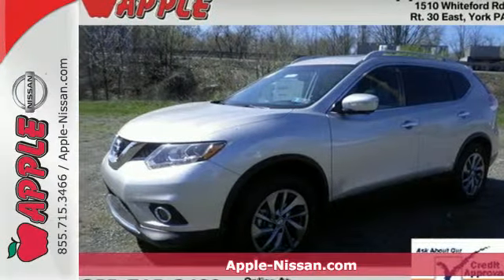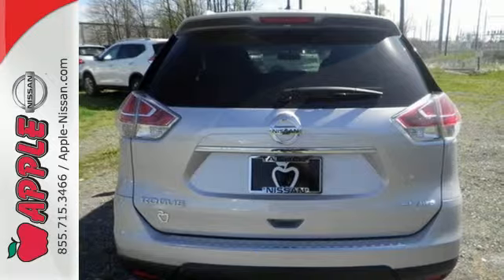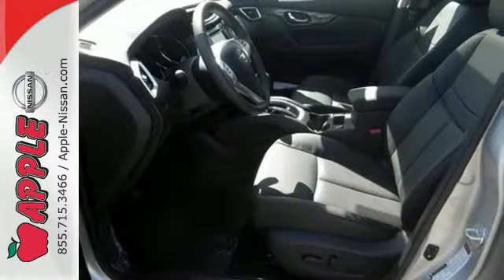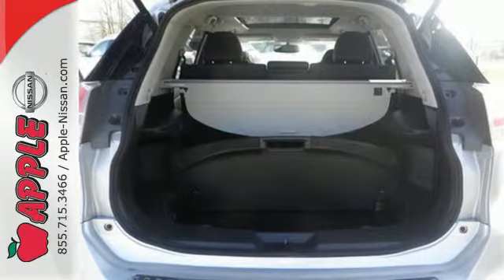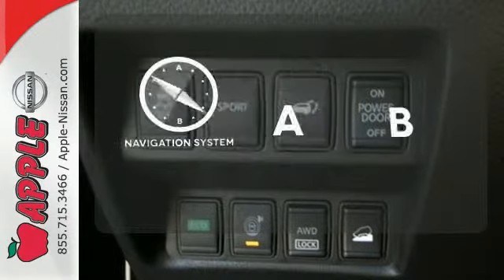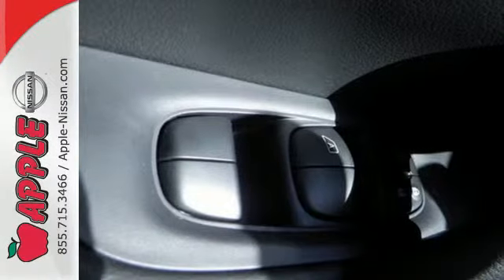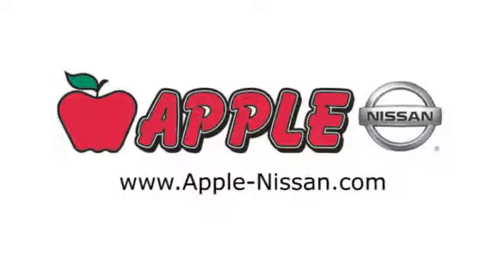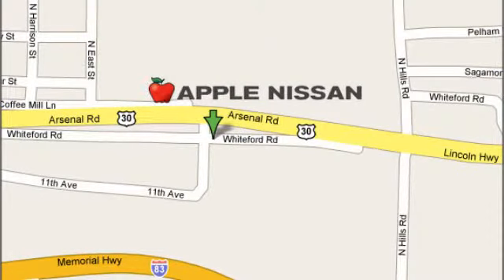2015 Nissan Rogue York PA Lancaster-Hanover, PA #24260 - SOLD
Year: 2015
Make: Nissan
Model: Rogue
Trim: SL
Engine: 2.5L 4 cyls
Transmission: CVT (Continuously Variable)
Color: Brilliant Silver
Interior: Charcoal
Stock #: 24260
VIN: 5N1AT2MV4FC844669
SL Premium Package (Blind Spot Warning Forward Collision Warning LED Headlights and Power Panoramic Moonroof) Rogue SL 4D Sport Utility CVT with Xtronic AWD Brilliant Silver Auto Dimming Inside Mirror Chrome Rear Bumper Protector Floor Mats & 2-PC Cargo Area Protector Retractable Cargo Cover and Splash Guards. We are a York PA New Nissan dealership focused on the best customer experience and offering value pricing on all New Nissan Cars trucks or SUV's. brbrIf you want an amazing deal on an amazing SUV that will not break your pocket book then take a look at this fuel-efficient 2015 Nissan Rogue. It is nicely equipped with features such as SL Premium Package (Blind Spot Warning Forward Collision Warning LED Headlights and Power Panoramic Moonroof) 4D Sport Utility Auto Dimming Inside Mirror AWD Brilliant Silver Chrome Rear Bumper Protector CVT with Xtronic Floor Mats & 2-PC Cargo Area Protector Retractable Cargo Cover Rogue SL and Splash Guards. Save your hard-earned cash for the fun stuff in life instead of flushing it down your gas tank every week. brbrOur goal is to make your car buying experience the best possible. Apple Nissan of York Pennsylvania is a virtual dealership offering a wide variety of new Nissan cars New trucks Nissan SUV's and many Special Nissan incentives. We are Conveniently located in York PA and proudly serve York PA Red Lion Lancaster Harrisburg Hanover Shrewsbury Mechanicsburg Manchester PA and Maryland areas. If you're looking to purchase your new dream car you've come to the right place. At Apple Nissan we pride ourselves on being the most reliable and trustworthy Nissan dealer around. Our inventory is filled with some of the sweetest Nissan's you've ever seen! Give us a call today and get the car you deserve. Toll Free (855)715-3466. Apple Nissan is located at 1510 Whiteford road in York PA. Additional rebates and savings may be available call today for details. Price includes: $500 -

Address:
1510 Whiteford Rd